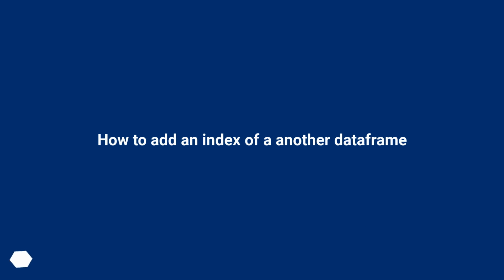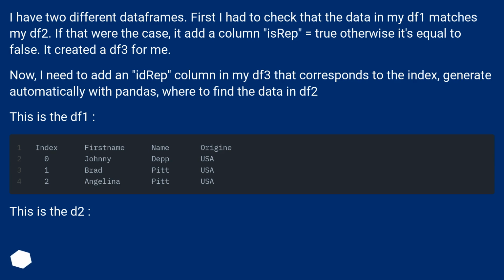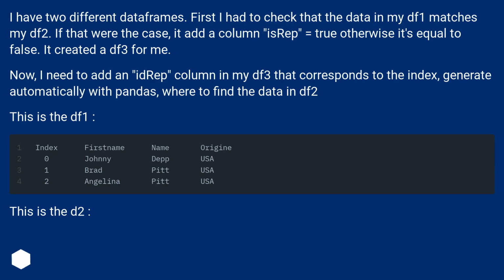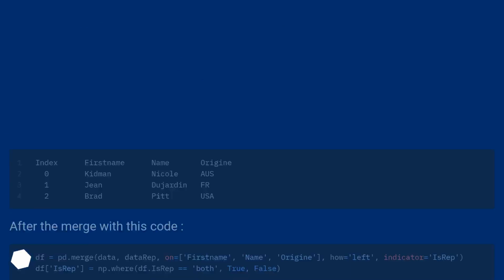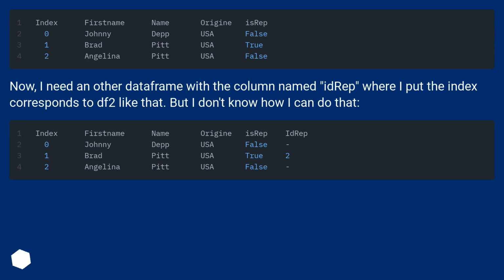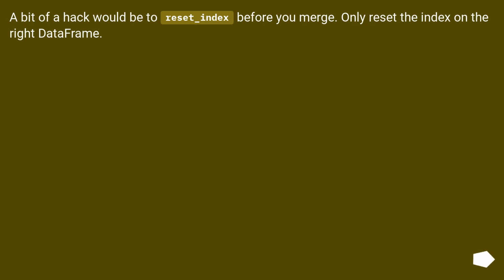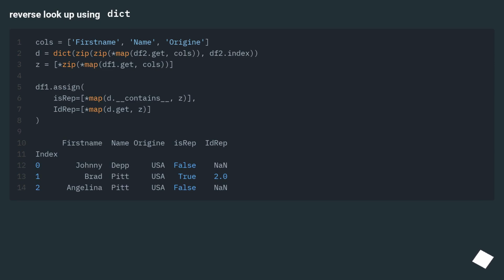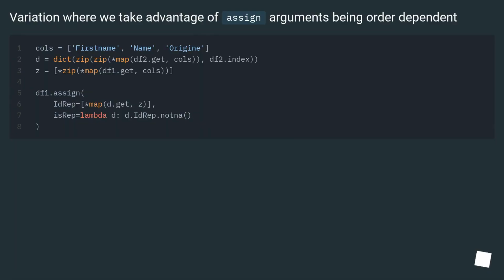How to add an index of a another dataframe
Chapters
00:00 Question
01:36 Accepted answer (Score 2)
02:07 Answer 2 (Score 1)
02:42 Thank you